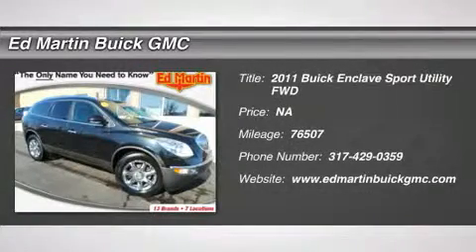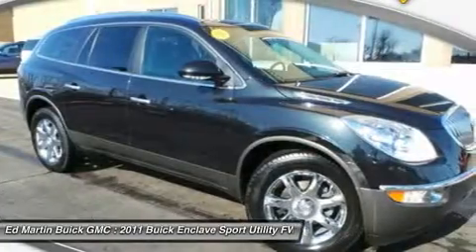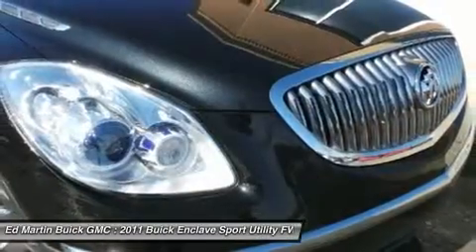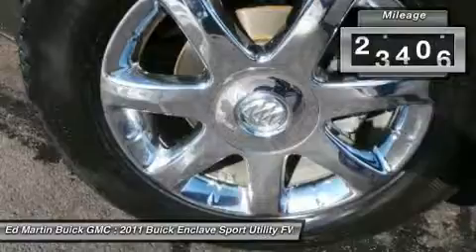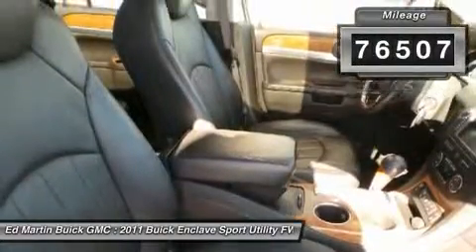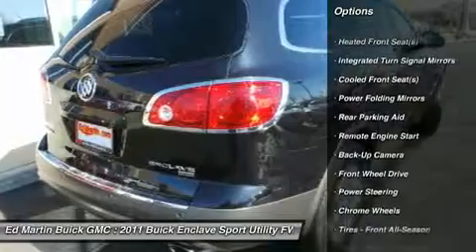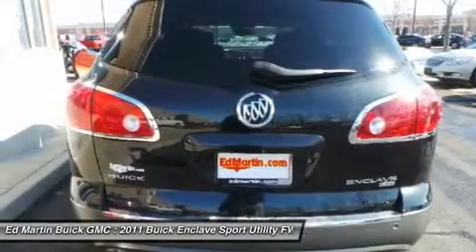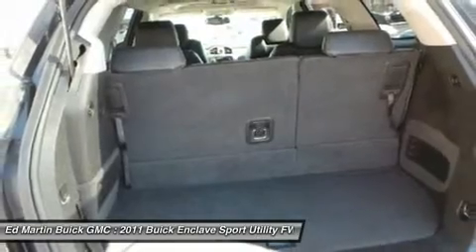2011 BUICK ENCLAVE Carmel, IN 540716A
2011 BUICK ENCLAVE Carmel, IN
Stock# 540716A

Yes! Yes! Yes! Don't let the miles fool you! Ed Martin... The Only Name You Need To Know! Creampuff! This charming 2011 Buick Enclave is not going to disappoint. There you have it, short and sweet! Climb into this outstanding Buick Enclave, knowing that it will always get you where you need to go, on time, every time. Awarded Consumer Guide's rating as a 2011 Premium Midsize Car Best Buy. New Car Test Drive said it ...features a modern cabin, with stylish illumination, crisp graphics, genuine wood trim and nice leather. The seats are comfortable...also offers strong acceleration and smooth highway cruising...  It is nicely equipped. Ed Martin... The Only Name You Need To Know!